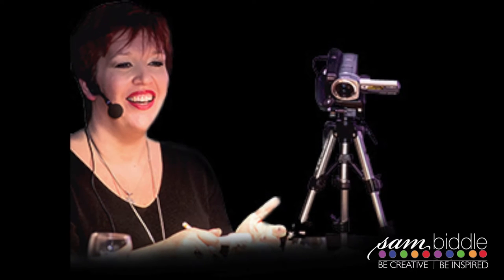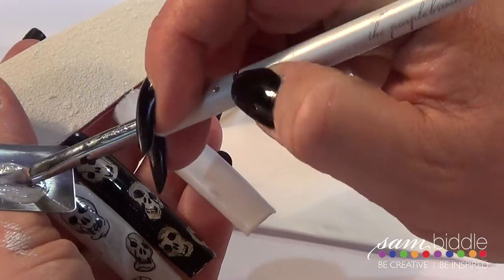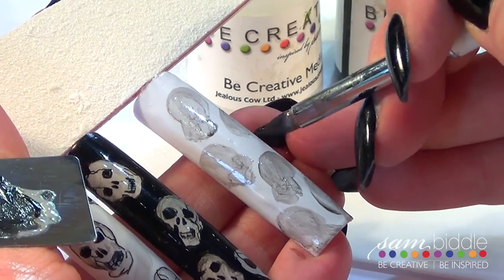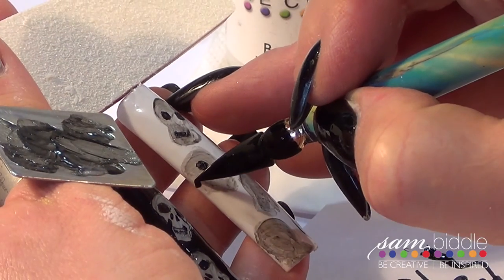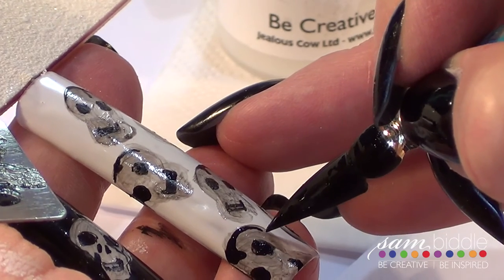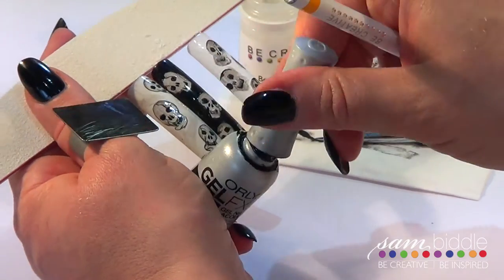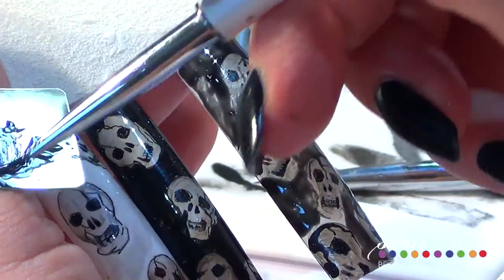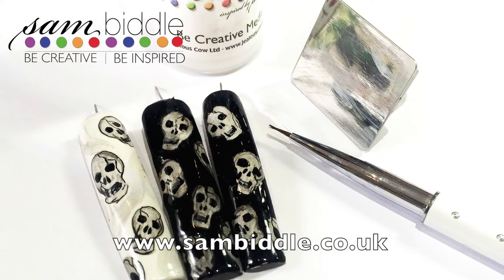Skull nail art by Sam Biddle Be Creative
This october sam Biddle shows you how to create this spooky design ready for halloween. perfect for an accent nail, this is a quick look using the Be creative medium. available